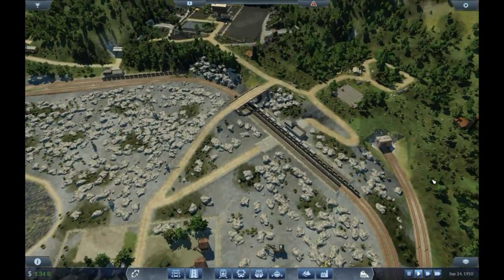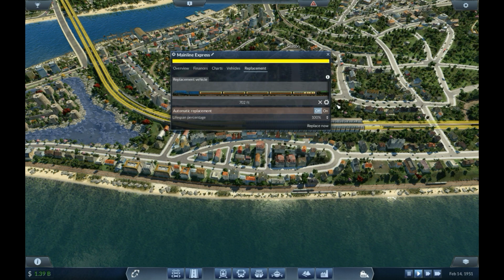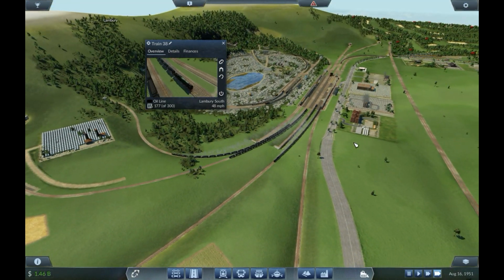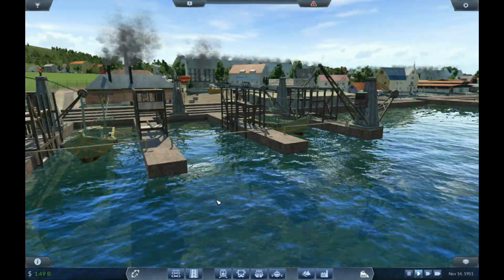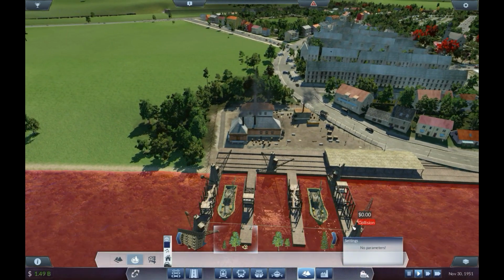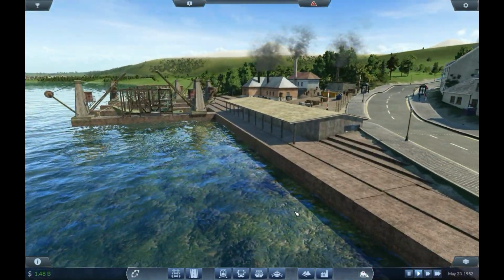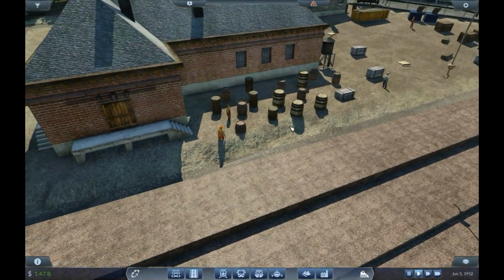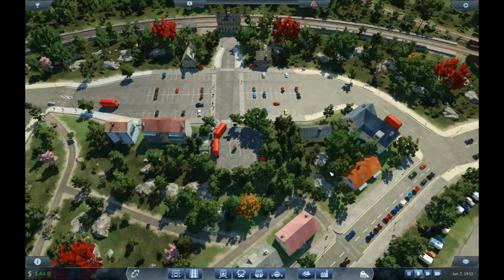Transport Fever - Season 2, Episode 18 - More Details and Upgrades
A bit more work on the fishing village and some new trains